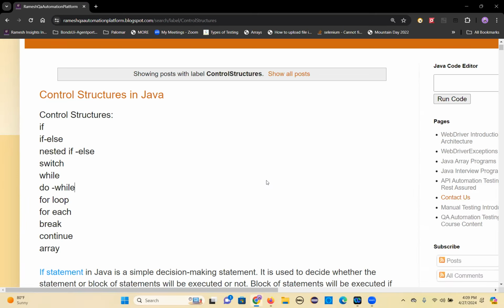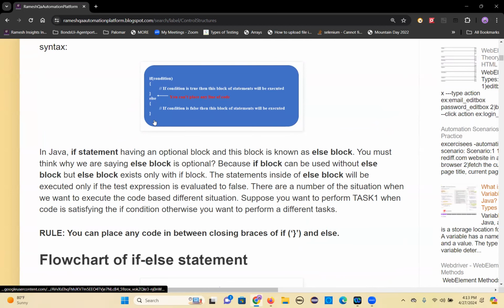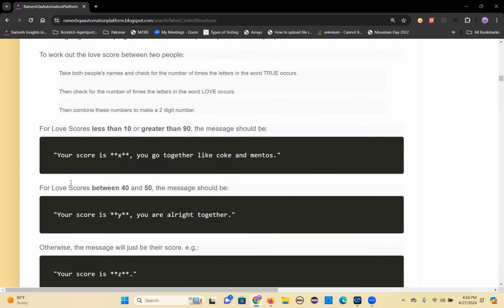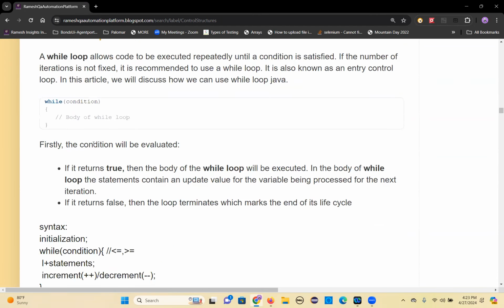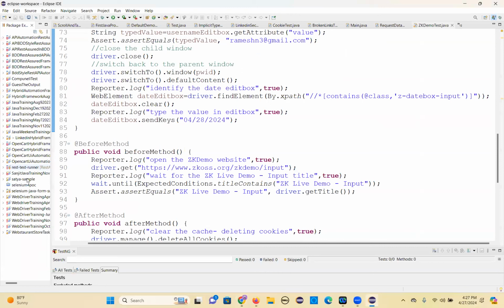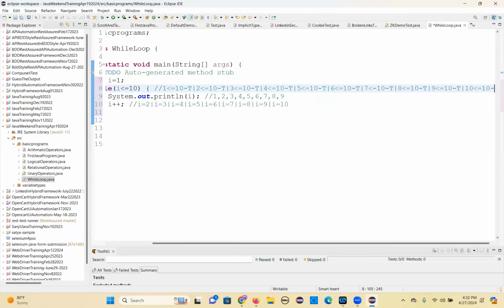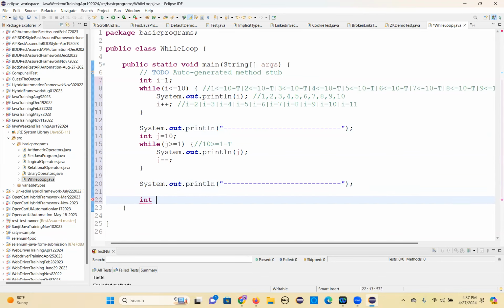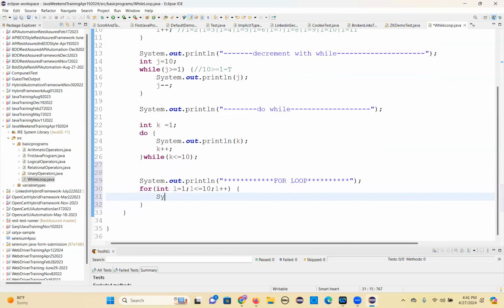CoreJava ControlStructires Conditions Loops Theory Part1 APR 27 2024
CoreJava ControlStructires Conditions Loops Theory